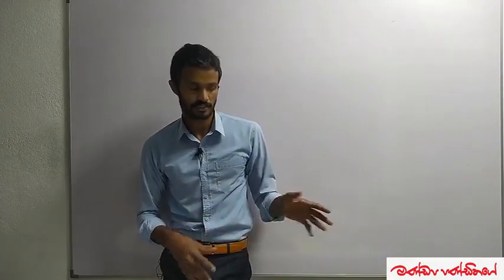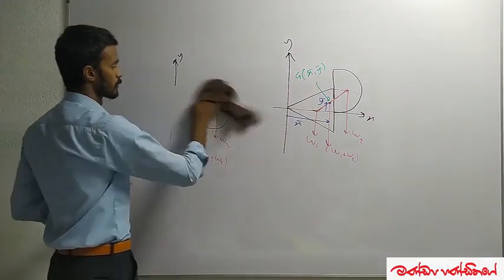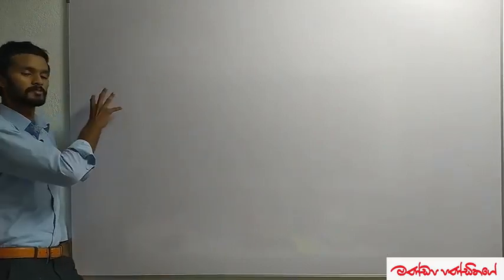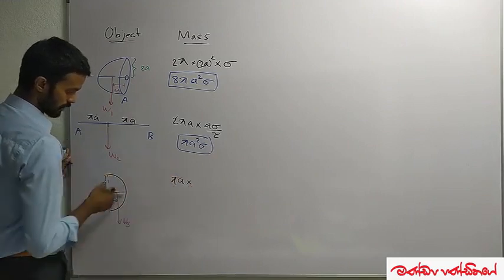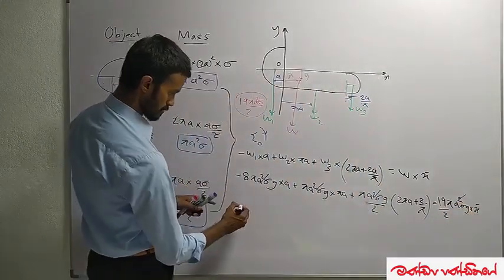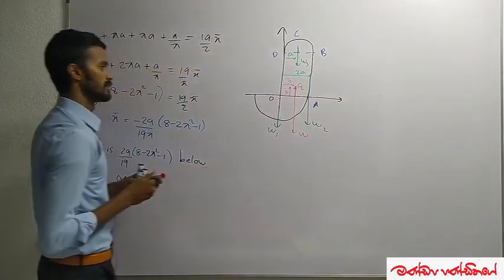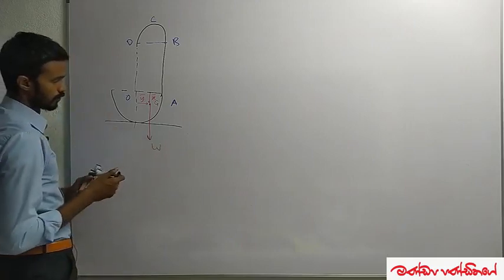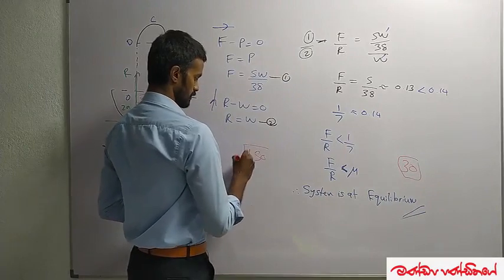2019 Center of Gravity | Center of Gravity of an Asymmetrical Object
Finding the Center of Gravity of an Asymmetrical Object, which was given in the 2019 A/Ls Applied Maths Paper is discussed here.
SIYOCHEM | COMBINED MATHS | MANDAPA PANDITHAGE